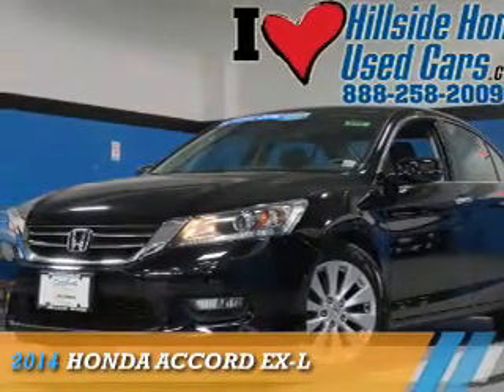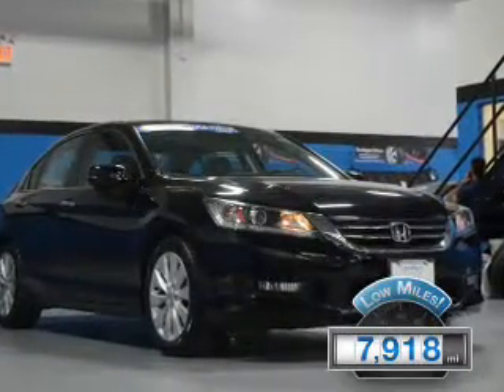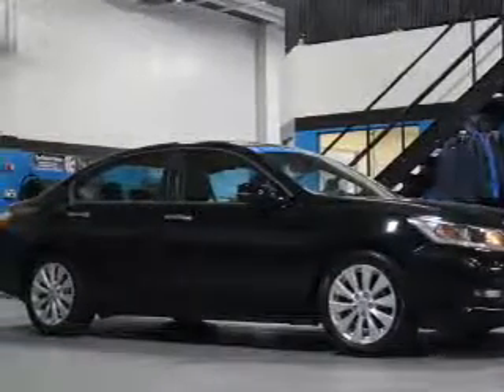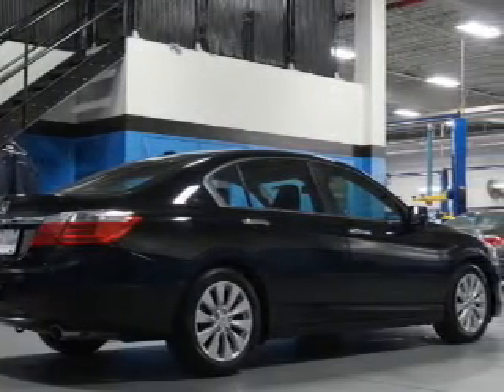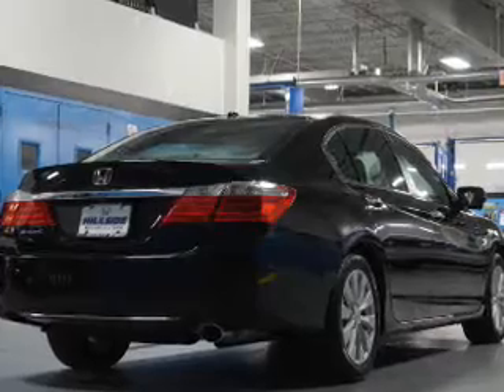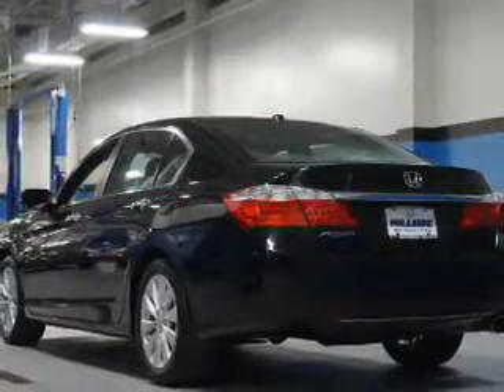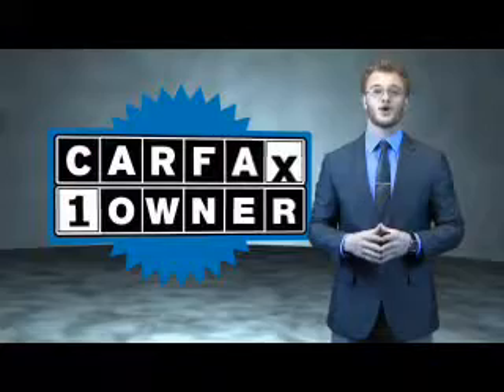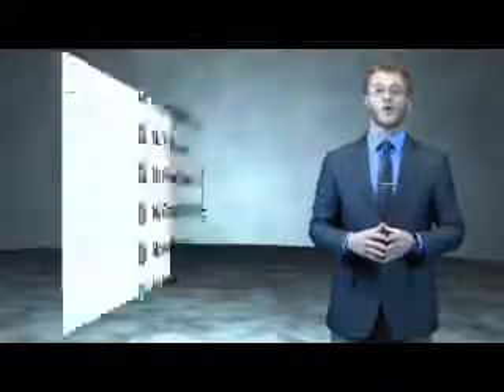2014 Honda Accord U256856 - Jamaica NY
Phone:
Year: 2014
Make: Honda
Model: Accord
Trim: EX-L
Engine: 2.4 liter 4 Cylindercylinder FWD
Transmission: CVT
Color: Black
Mileage: 7918
Address:
144-19 Hillside Avenue
VIN:1HGCR2F86EA212044